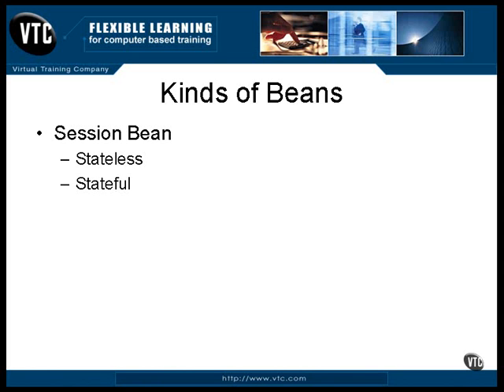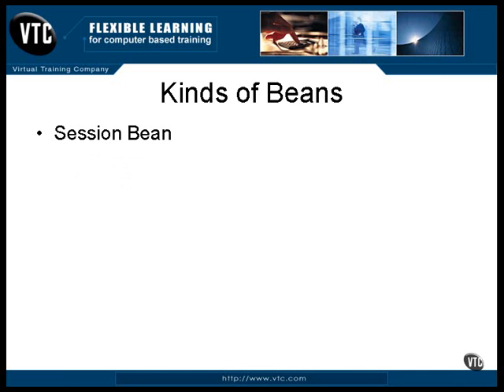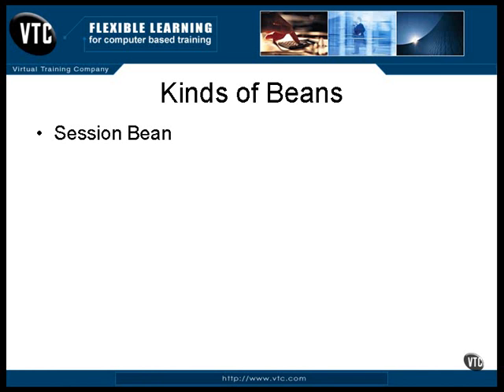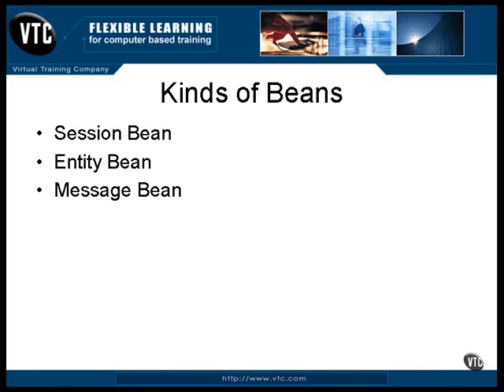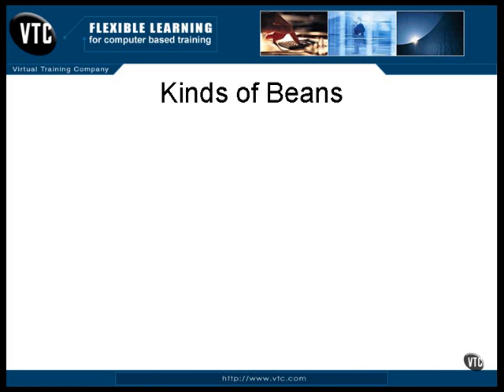Lesson2 The Kinds of Beans | JAVA J2EE Tutorials